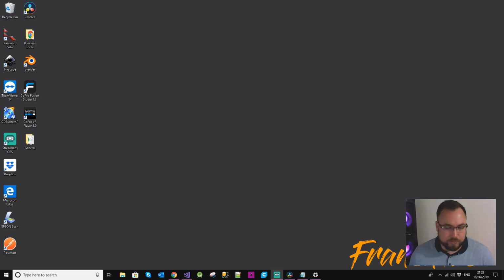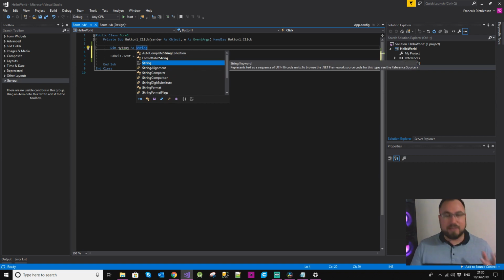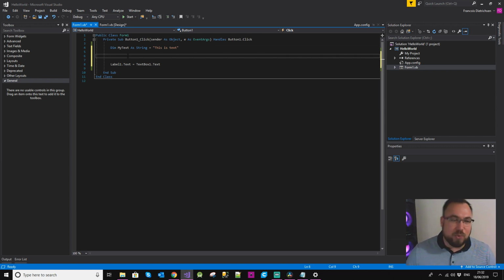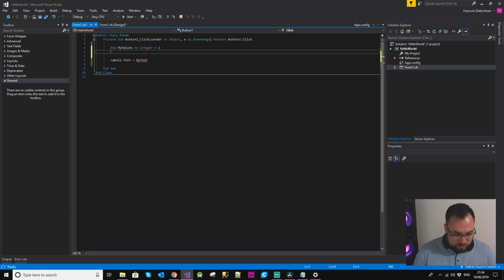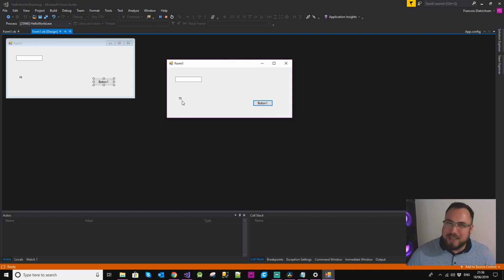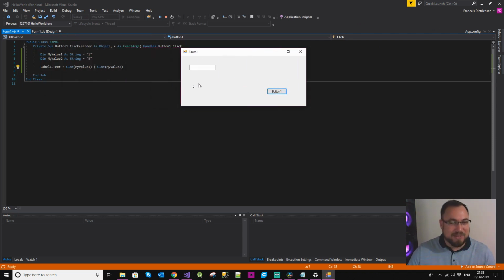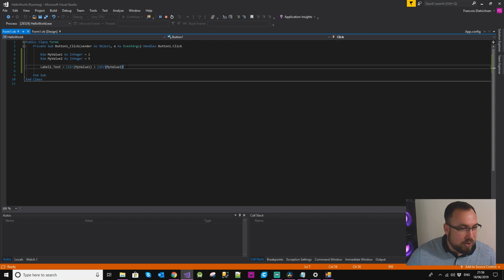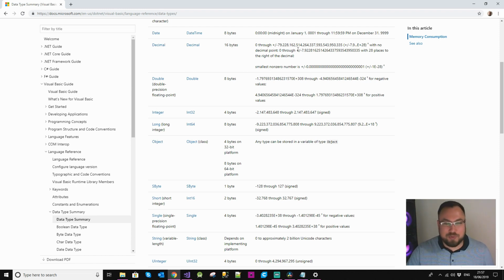VB.Net Variables and Datatypes (Vid 2)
A bit of a long winded video about the basic datatypes and setting variables.

We also touch on basic conversions from string to integer and integer to string, but more conversions will be covered in future videos

Do you want the project?
If you are a Patron on Patrion and support me, you can get this video's completed projects at the end of the video series or this video if this is the only video in the series.